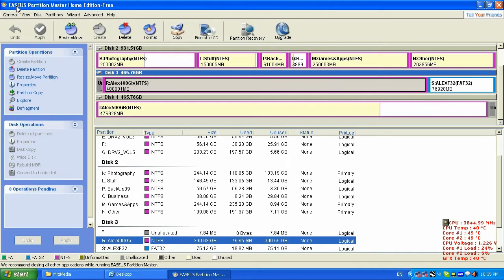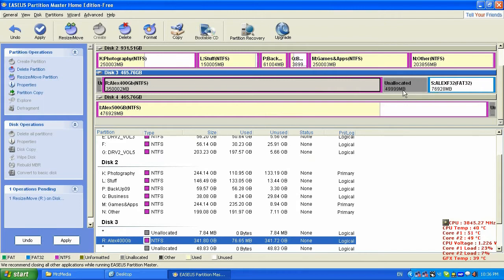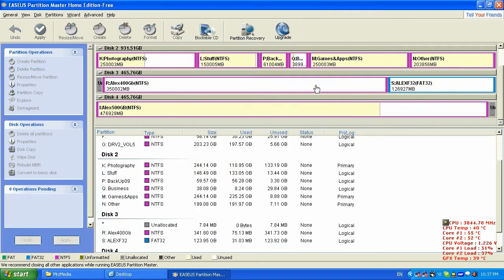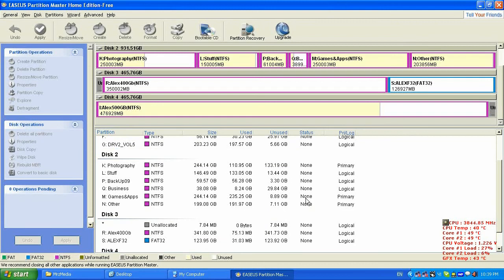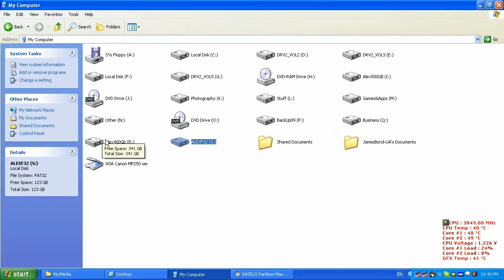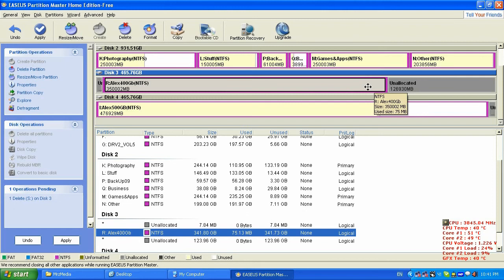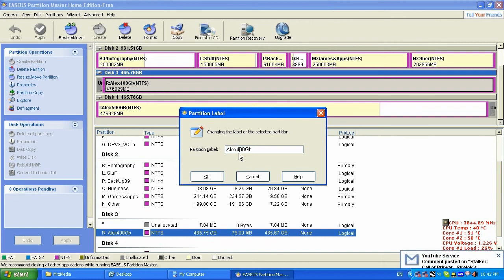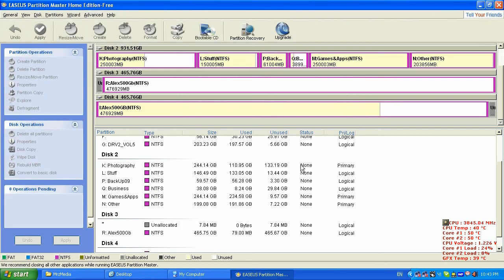Setting up Hard Drive - Internal or External HDD - pt 3 of 4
Tutorial is split on 4 parts, so make sure to watch them all. During this video tutorial I will teach you the basics and a strategies on how to set up your internal or external hard drive and take the best of it.
Good luck with your hard drive partitioning. Peace.